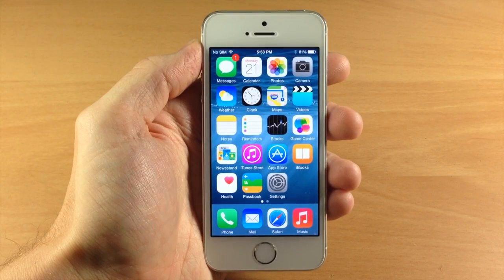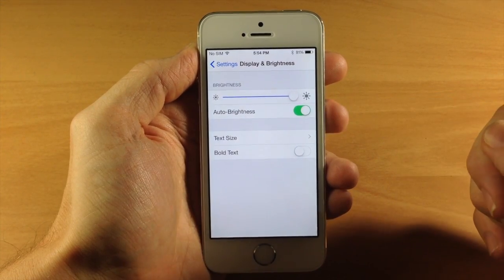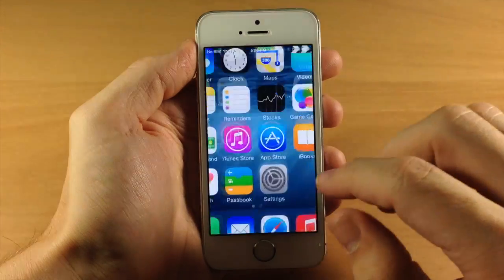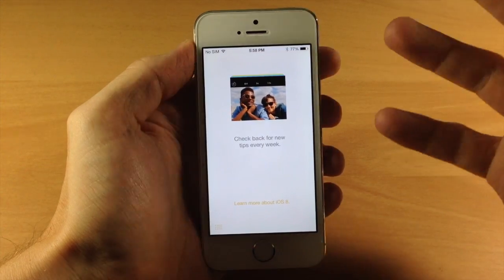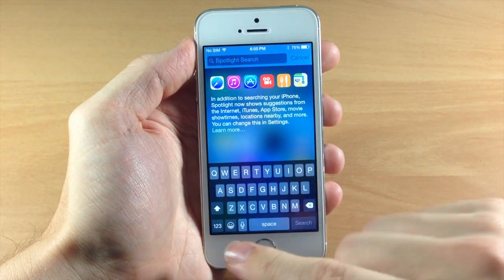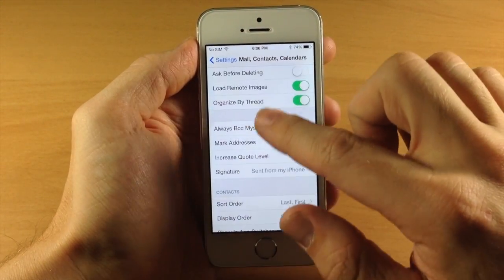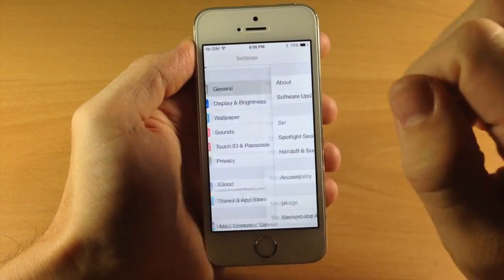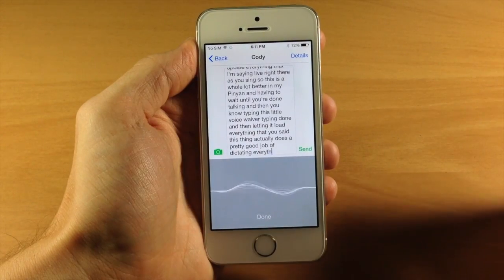iOS 8 Beta 4 New Features & Updates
iOS 8 Beta 4 has been released! Check out the new features and updates!

BE SOCIAL WITH ME!